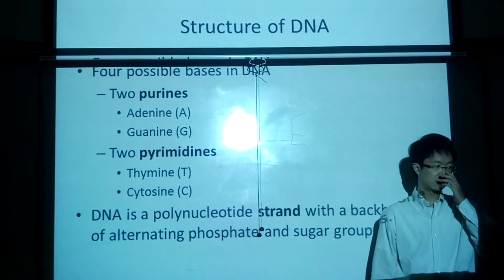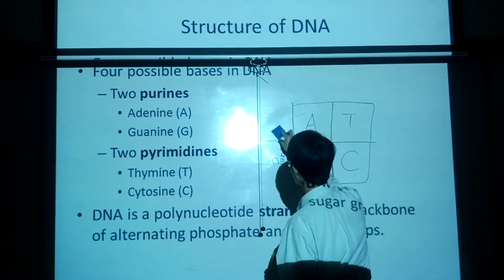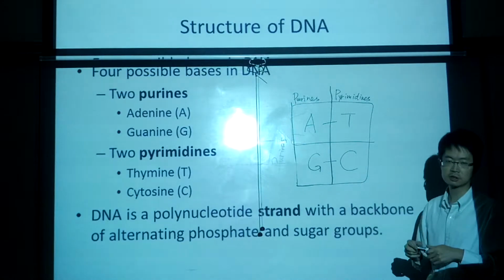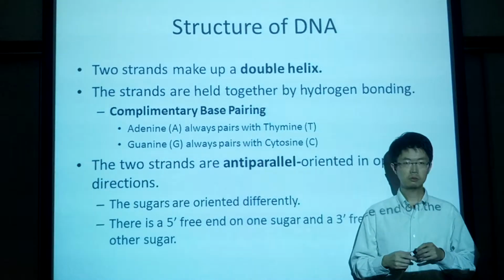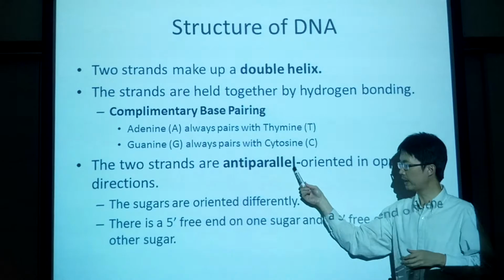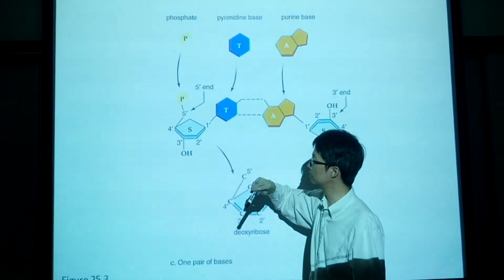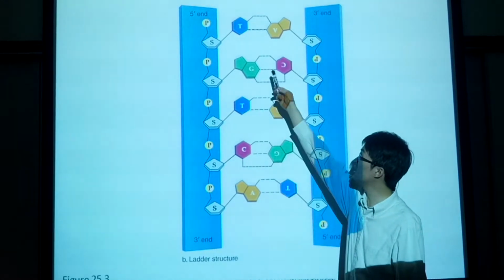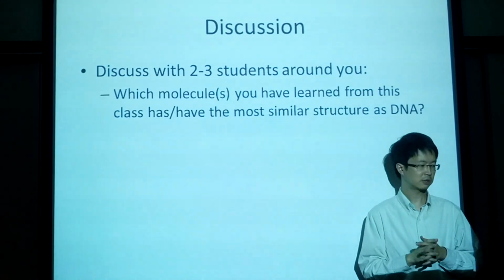DNA structure, replication, and expression 1/7